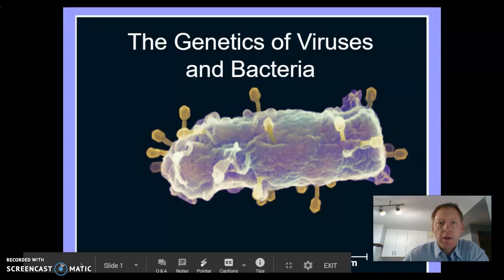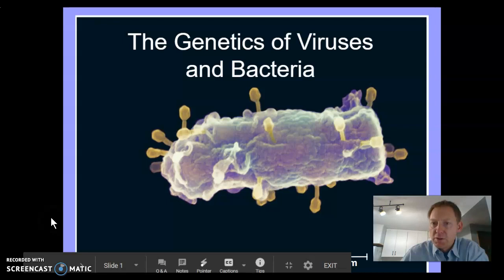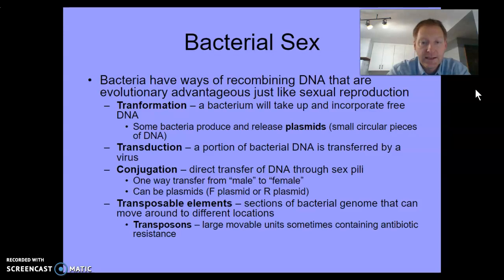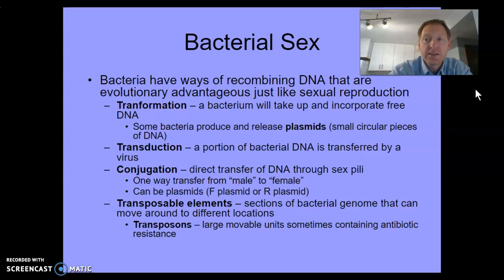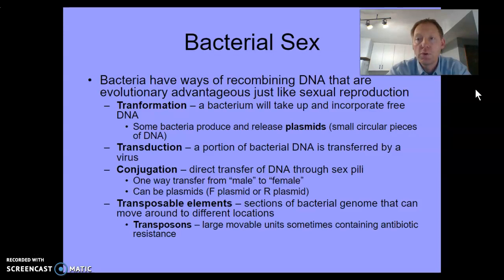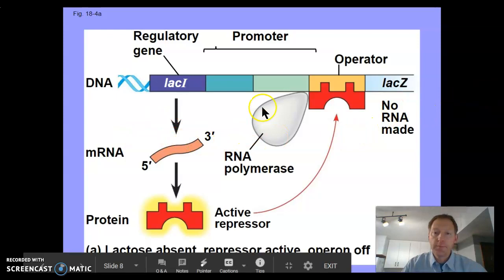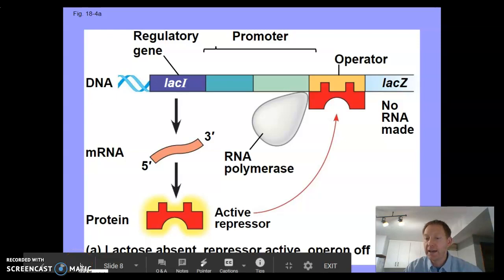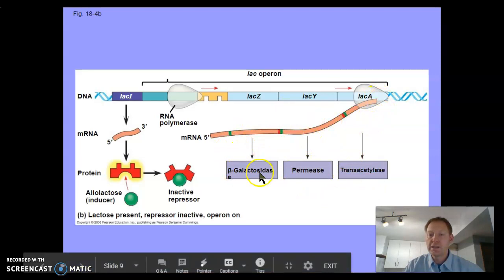AP Bio Chapter 17 Part 1